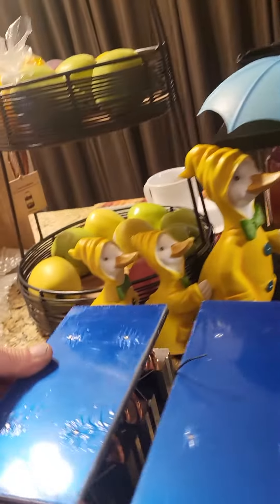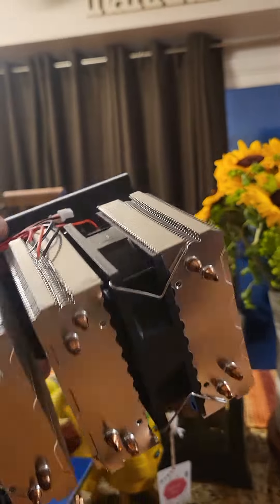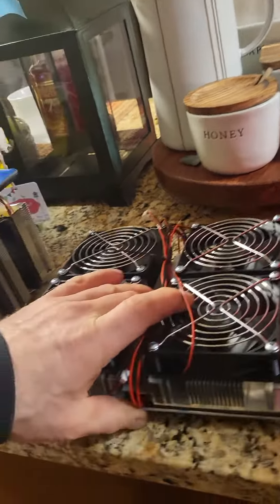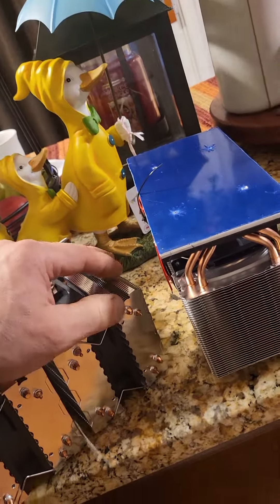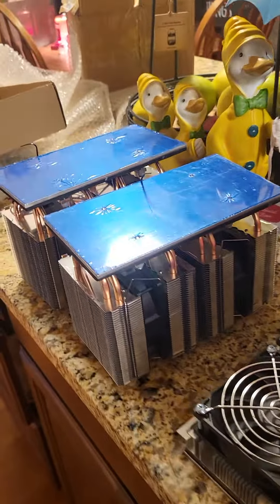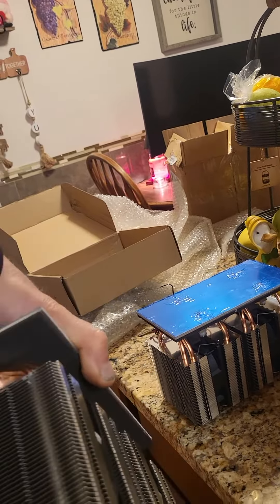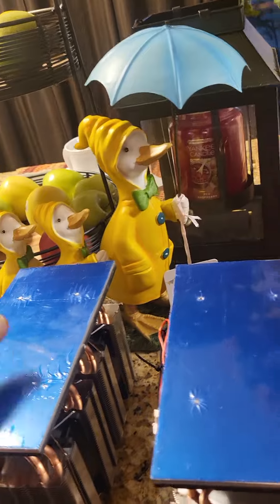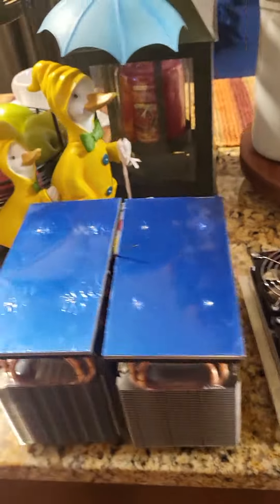Ebay peltier water chillers